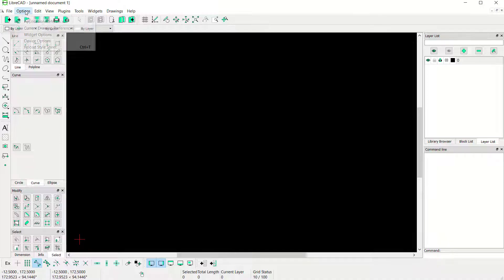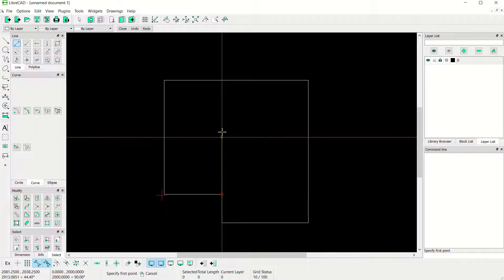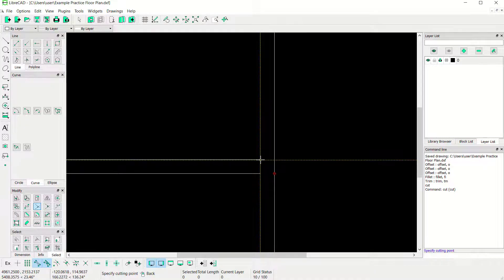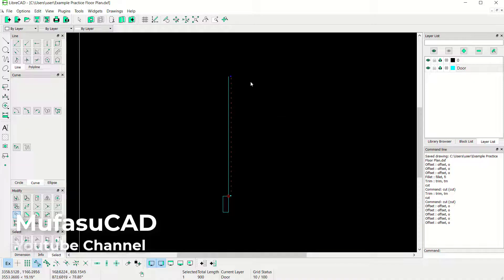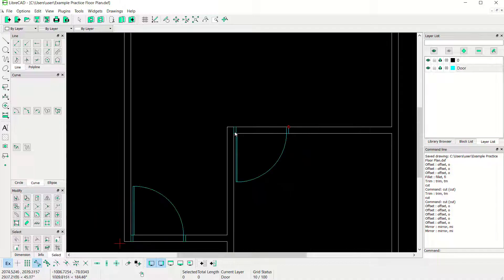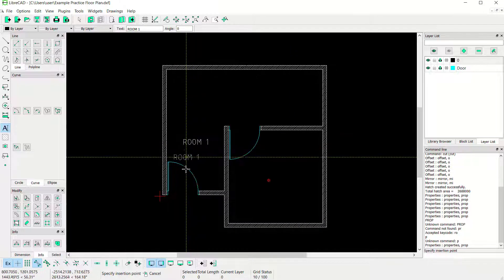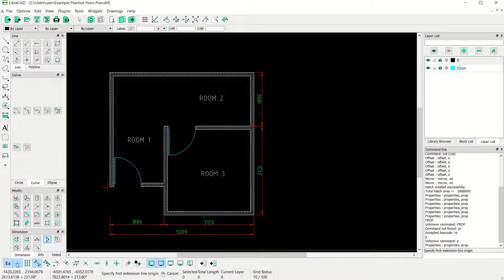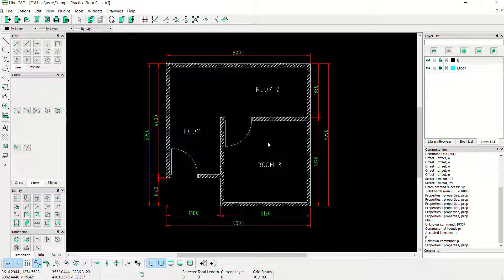LibreCAD v2 2D Floor Plan Tutorial For Beginner [COMPLETED]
Learn libreCAD how to create simple floor plan for beginner fast and easy